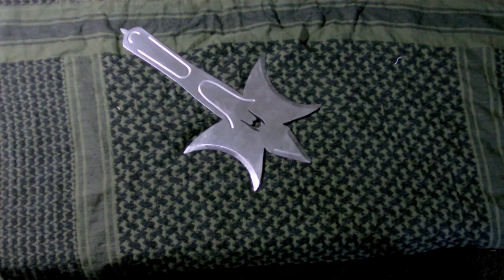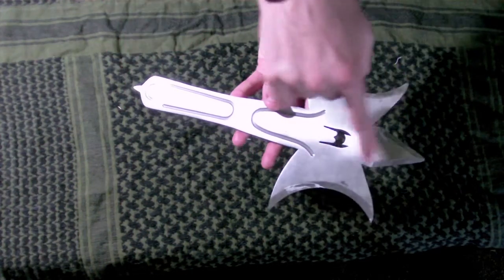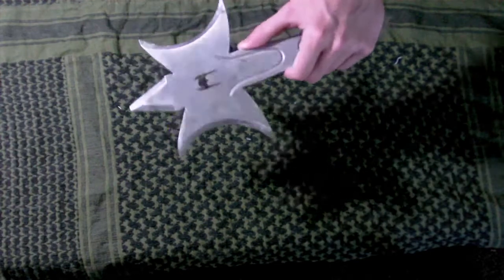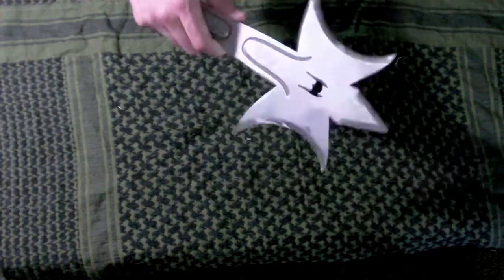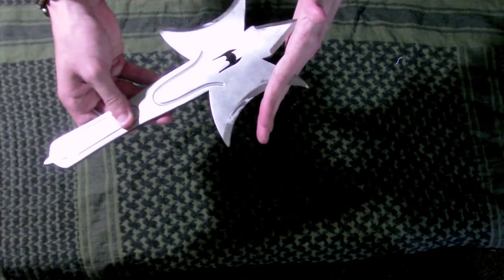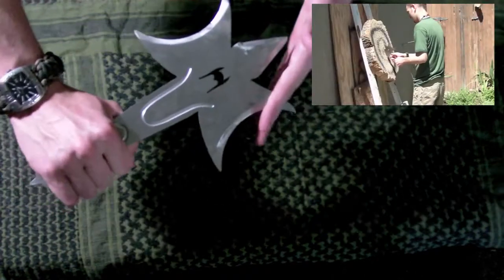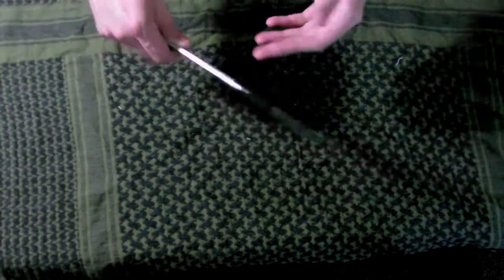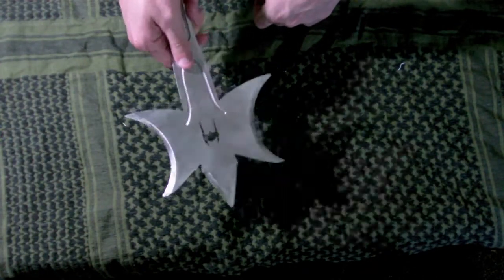Beil throwing ax demo/review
Beil throwing ax demo and review